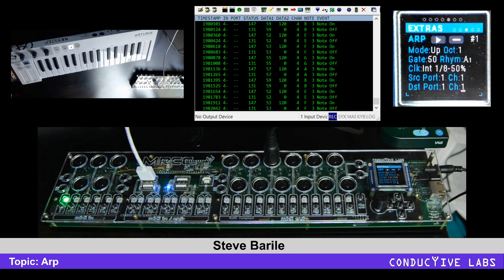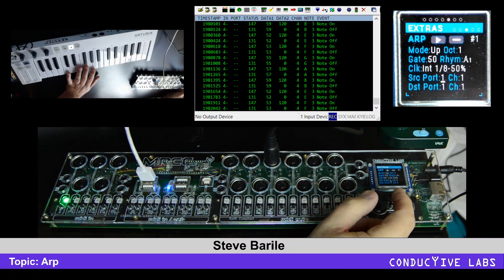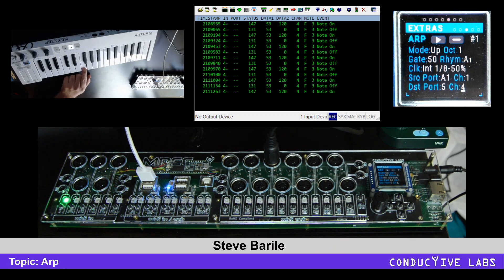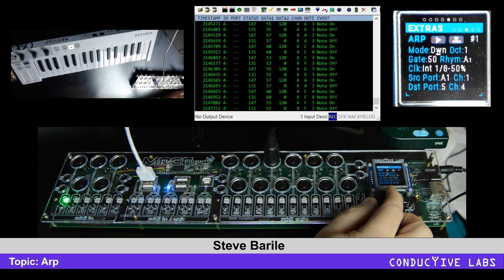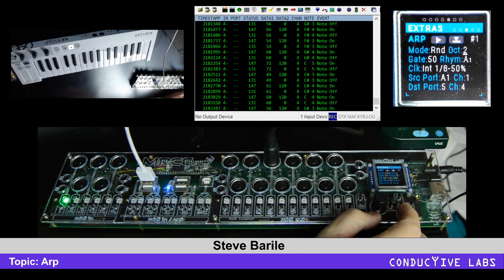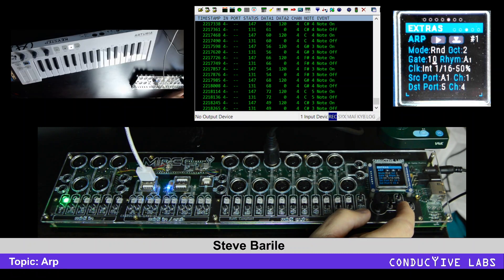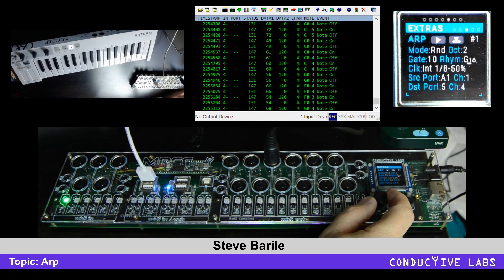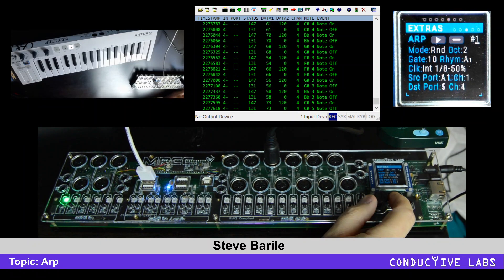Conductive Labs MRCC MIDI Arpeggiator preview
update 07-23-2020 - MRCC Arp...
The MRCC has six built-in arpeggiators with Enable and Latch buttons toggles. It features six modes (up, down, ping-pong inclusive & exclusive, order played, & random), Number of octaves (1-3), Gate (10, 30, 50, 70 ,90, & 100%), ~20 rhythms, Clock Select, Clock Div. The source port & channel and destination port & channel.